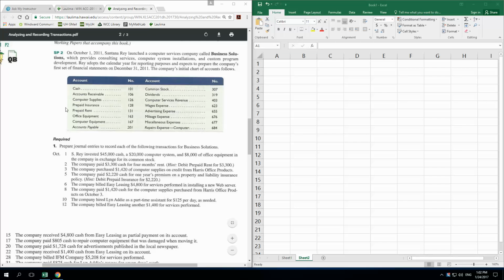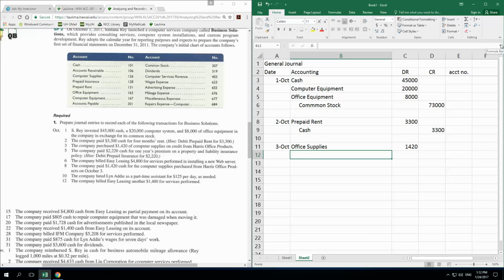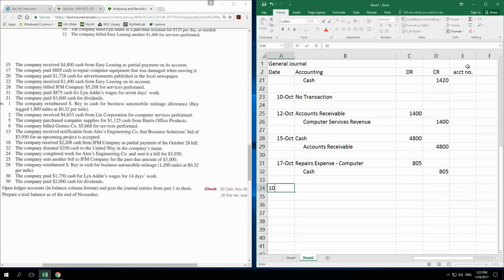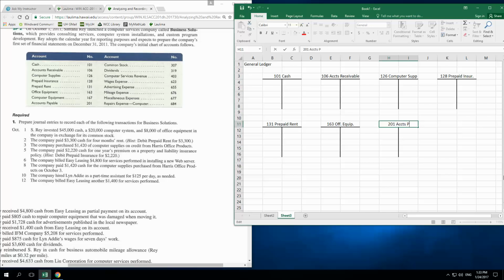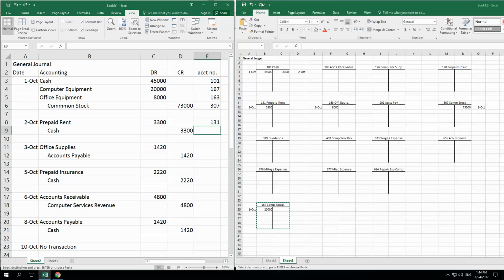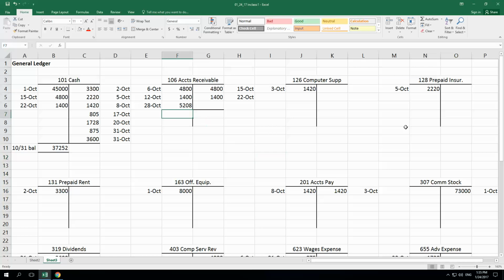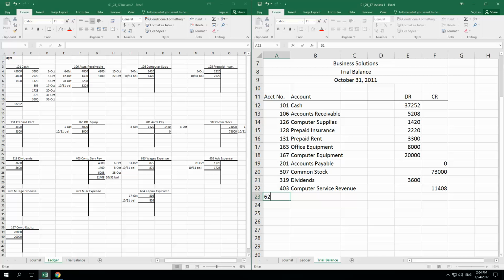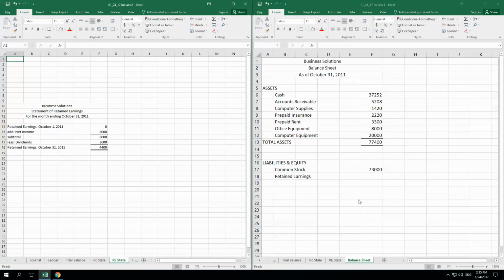Accounting Cycle Example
Example of recording transactions in the general journal, posting to the general ledger, balancing accounts, preparing a trial balance, and preparing the financial statements.